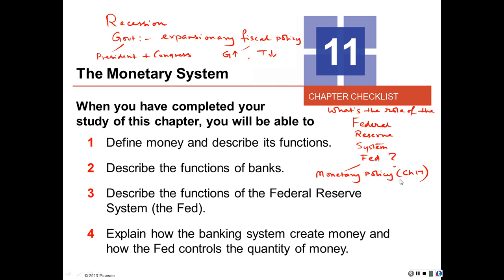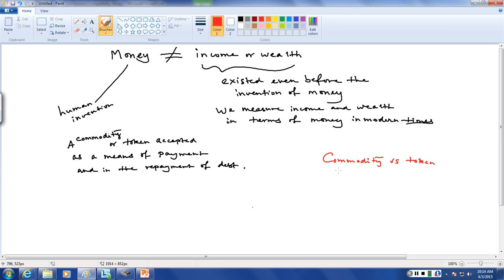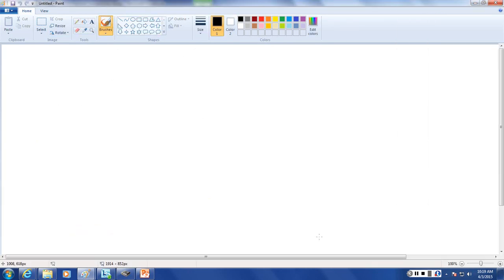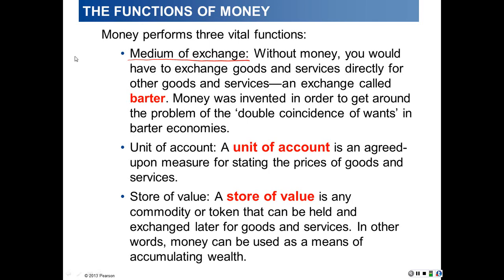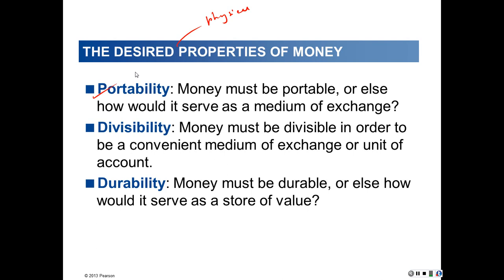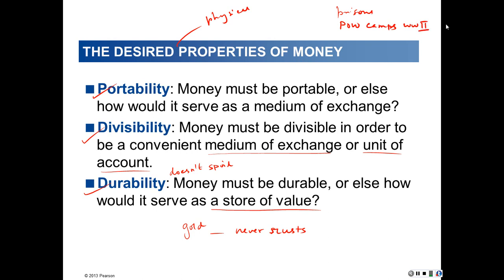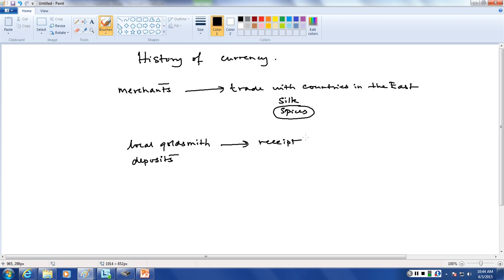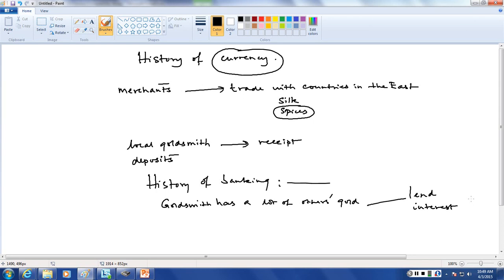Lecture 11 (Chapter 11) Friday 4 3 15